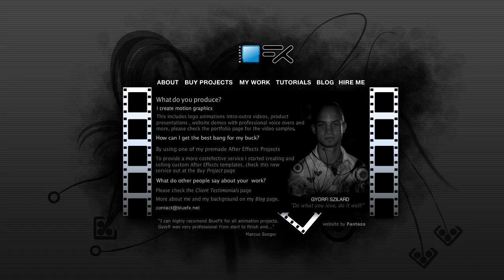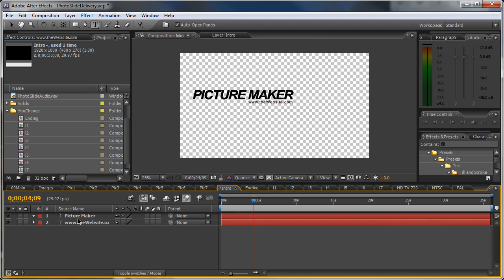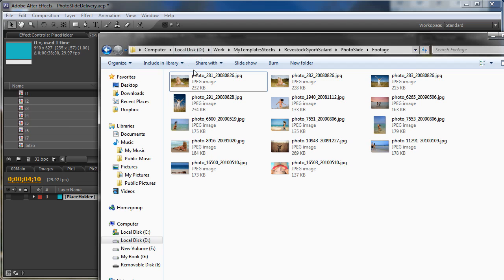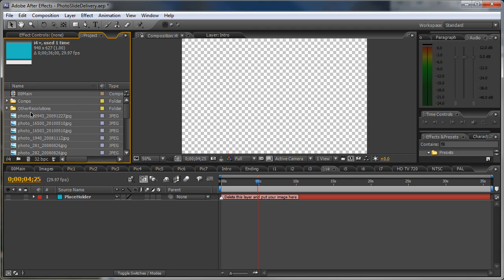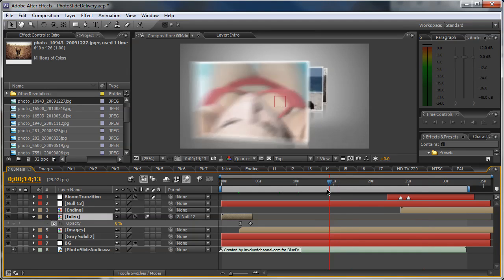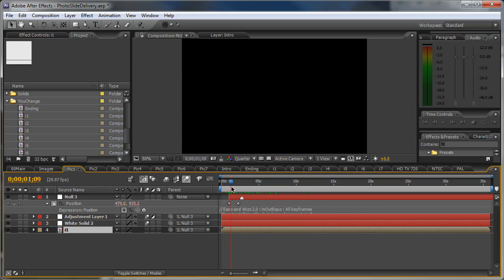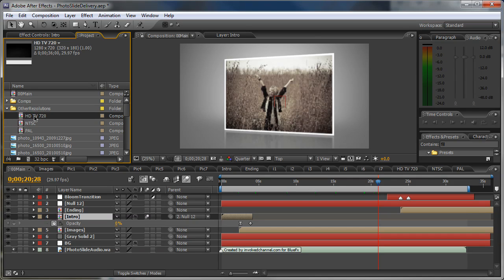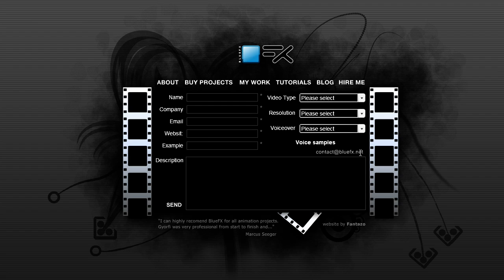Photo Slide - Adobe After Effects Tutorial & Walkthrough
This tutorial will walk you through how to edit and setup this After Effects template in your video production pipeline.